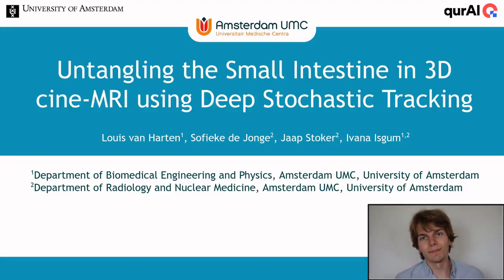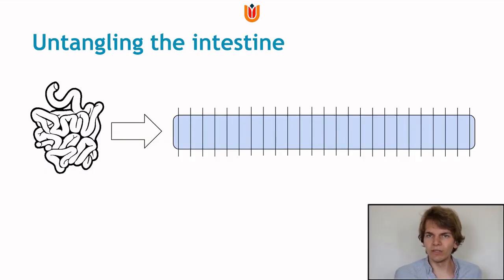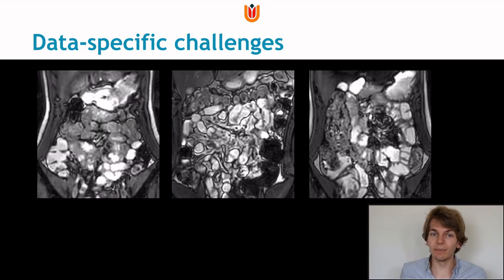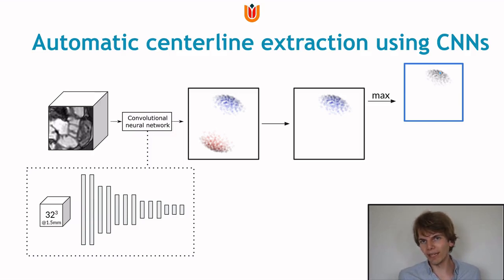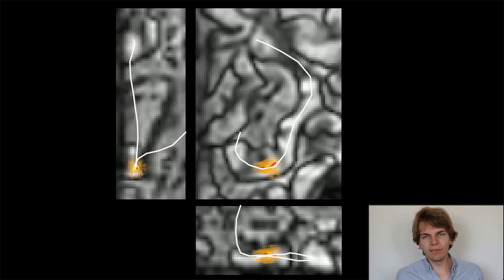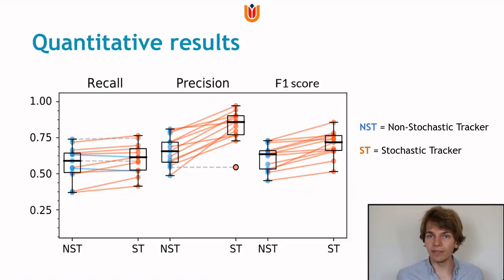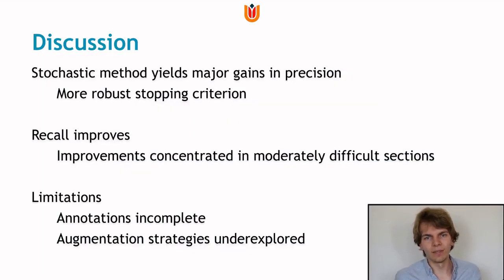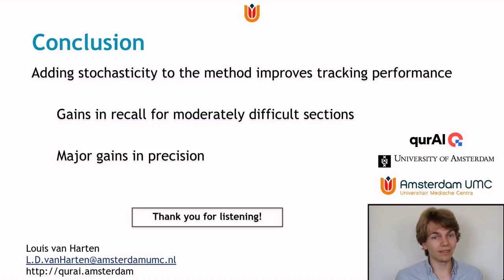MIDL 2021, L1, Harten et. al., Full Paper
L1 - Untangling the Small Intestine in 3D cine-MRI using Deep Stochastic Tracking

Louis van Harten, Catharina de Jonge, Jaap Stoker, Ivana Isgum

Abstract: Motility of the small intestine is a valuable metric in the evaluation of gastrointestinal disorders. Cine-MRI of the abdomen is a non-invasive imaging technique allowing evaluation of this motility. While 2D cine-MR imaging is increasingly used for this purpose in both clinical practice and in research settings, the potential of 3D cine-MR imaging has been largely underexplored. In the absence of image analysis tools enabling investigation of the intestines as 3D structures, the assessment of motility in 3D cine-images is generally limited to the evaluation of movement in separate 2D slices. Hence, to obtain an untangled representation of the small intestine in 3D cine-MRI, we propose a method to extract a centerline of the intestine, thereby allowing easier (visual) assessment by human observers, as well as providing a possible starting point for automatic analysis methods quantifying peristaltic bowel movement along intestinal segments. The proposed method automatically tracks individual sections of the small intestine in 3D space, using a stochastic tracker built on top of a CNN-based orientation classifier. We show that the proposed method outperforms a non-stochastic iterative tracking approach.